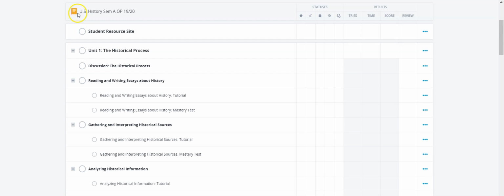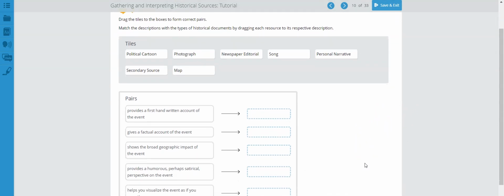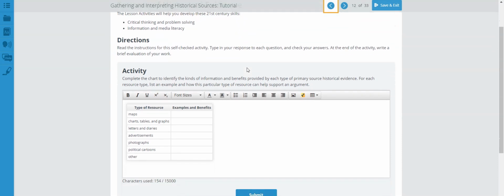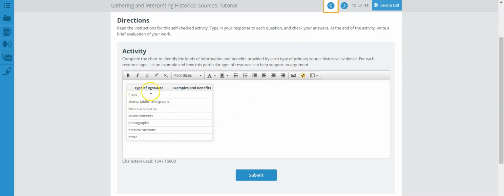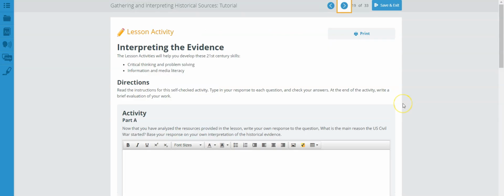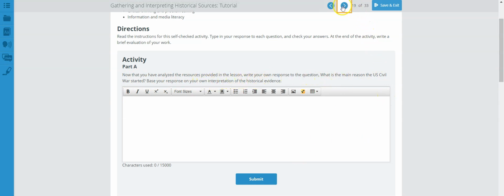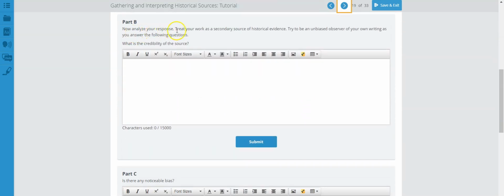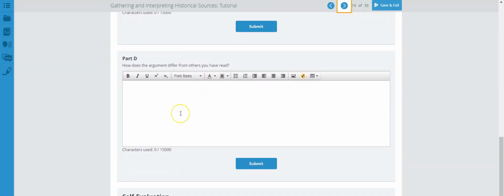US History A - Unit 1 - Gathering and Interpreting Historical Resources Tutorial Activities Review